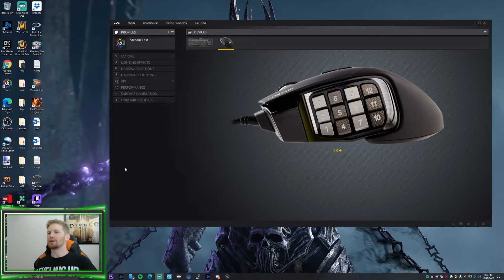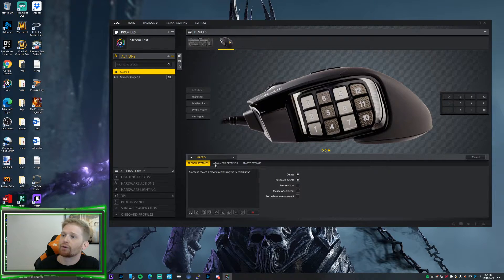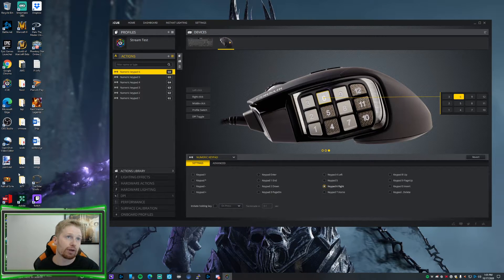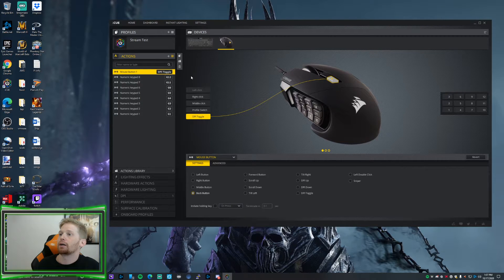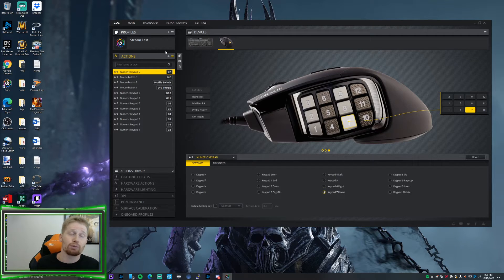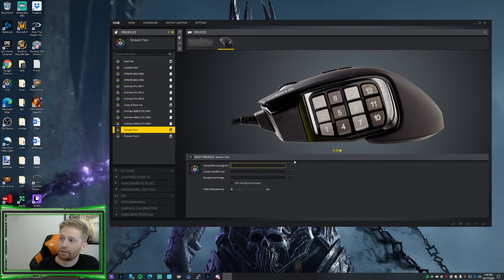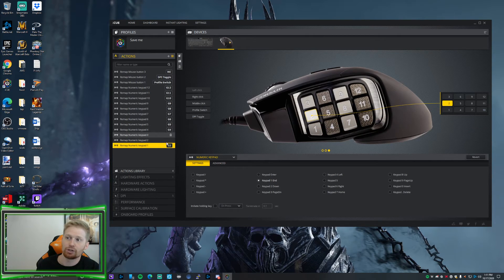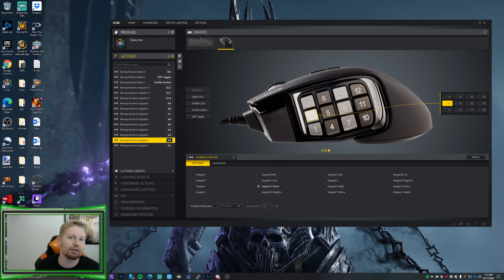Programming Corsair Scimitar Pro for NUMPAD like a Razer Naga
In this video, I go over how to program the Corsair Scimitar Pro to function like the old Razer Naga by mapping the keys on the mouse to the numpad. I also show you how to save a profile, and export it for later use/backup in case something goes wrong. Enjoy!